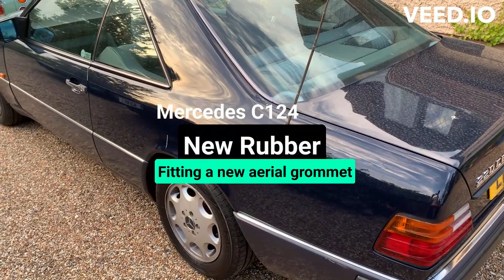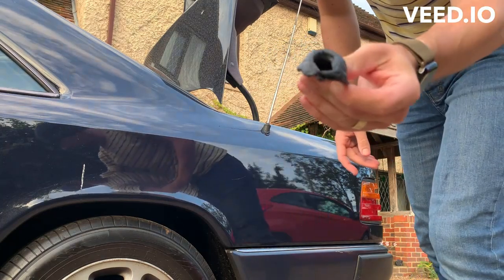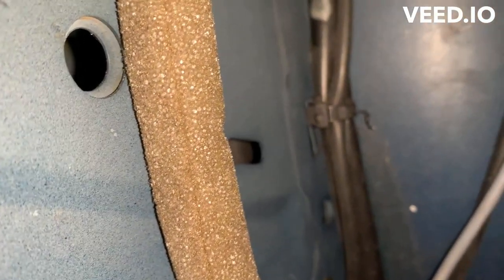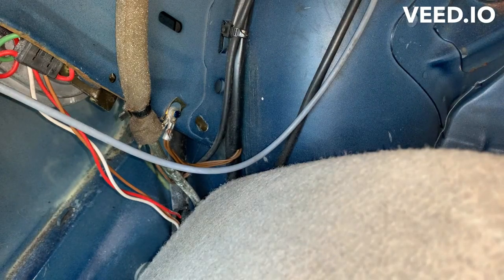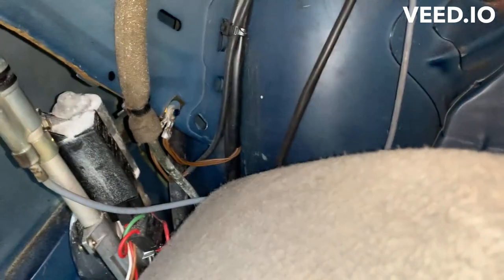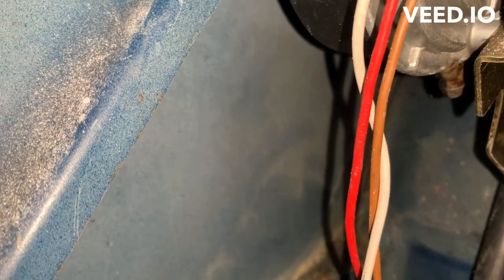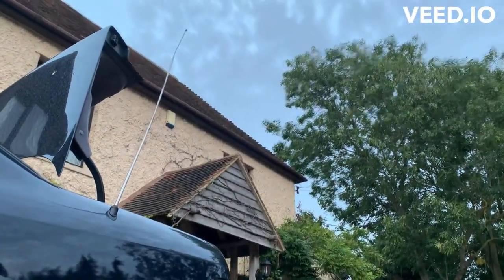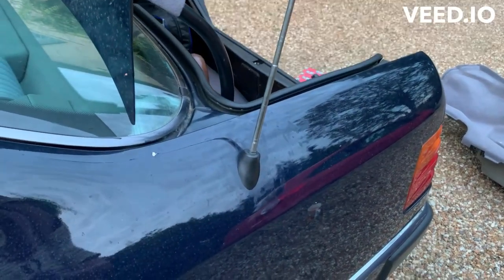New Rubber! Mercedes W124/C124 aerial grommet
It's time for new rubber. This time on Not A Proper Classic, I try to replace the perished aerial grommet with a new part. Fun, and some great camerawork, followed!